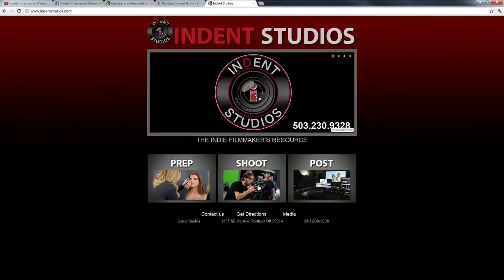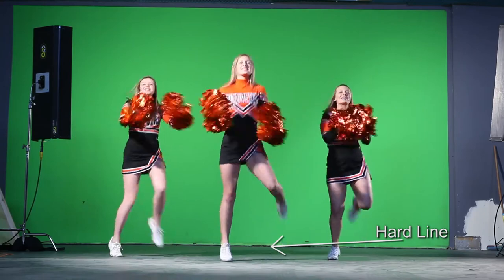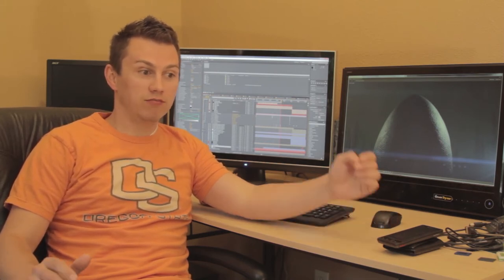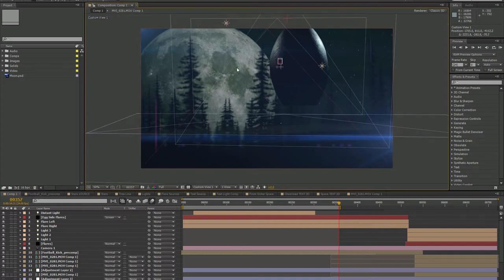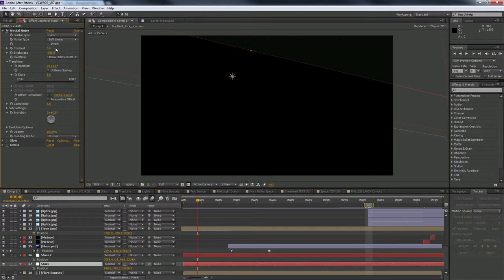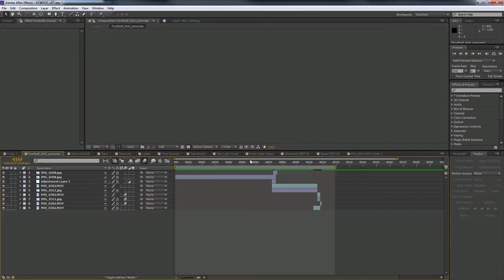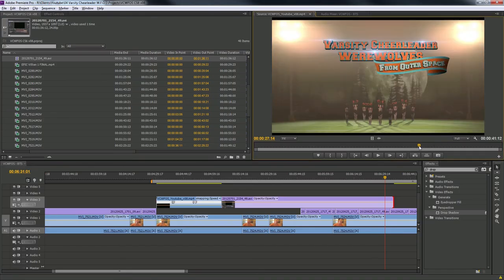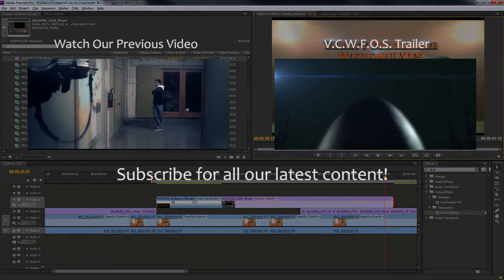VCWFOS Breakdown Tutorial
Epic Videos Playlist is a behind the scenes visual effects breakdown for our latest video Varsity Cheerleader Werewolves from Outer Space trailer.  I show you how we shot it and walk you through how I set up my composting projects inside of adobe after effects CS6.

A big thanks to Steve Coker, the writer of Varsity Cheerleader Werewolves from outer space, and Indent studios where we shot out green screen footage.